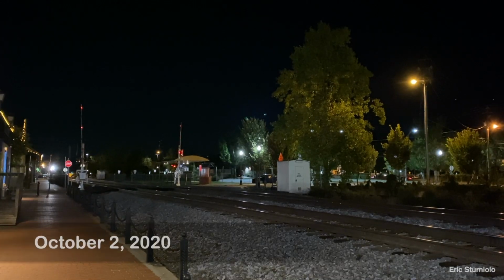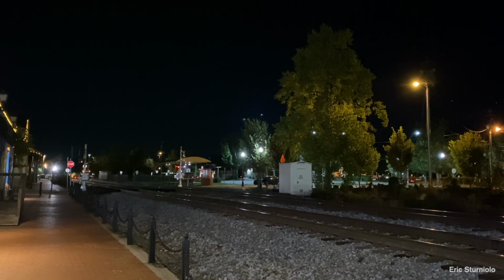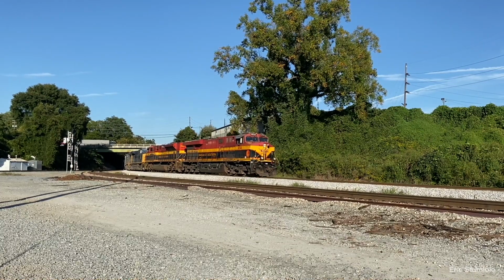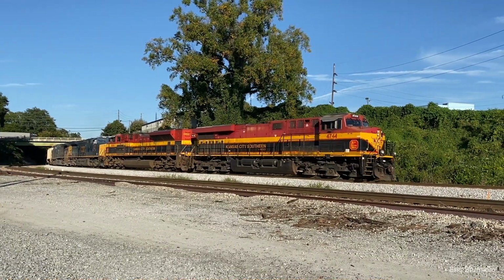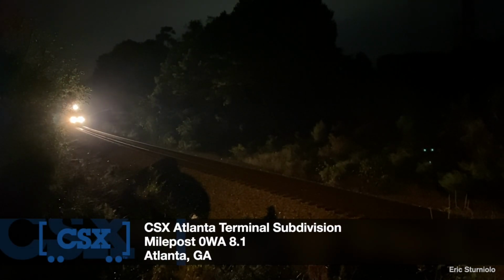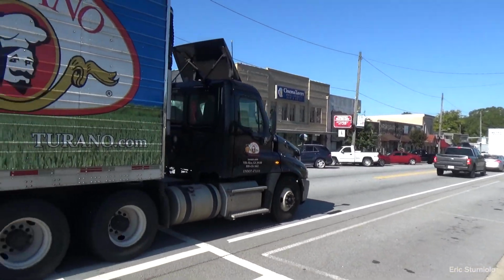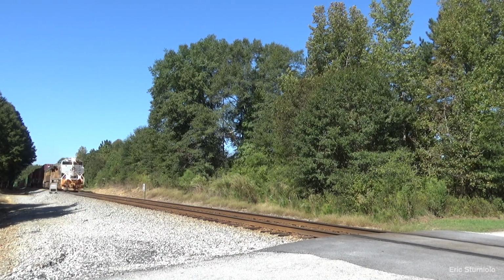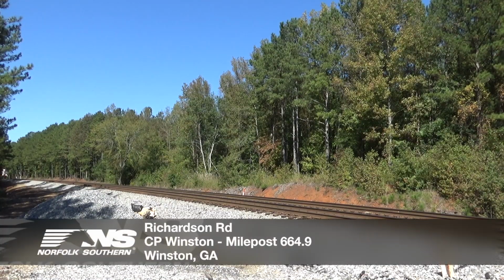UP’s Rio Grande Heritage Unit Visits Georgia & CSX Around Atlanta - Various Days in October 2020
The month of October I wasn't out trackside much, but did manage to snag some goodies on a few days, and a trip coming up next upload!